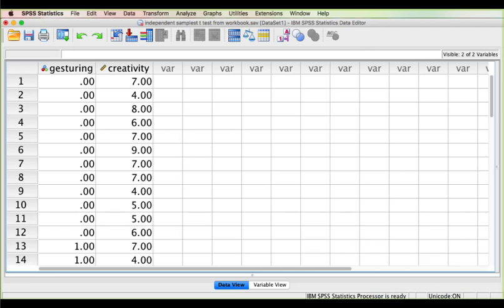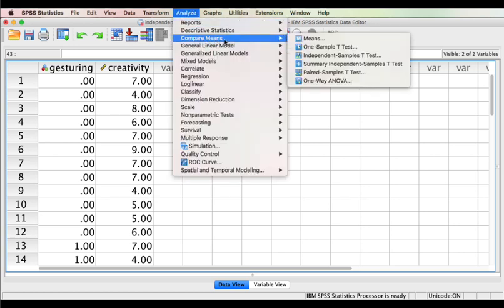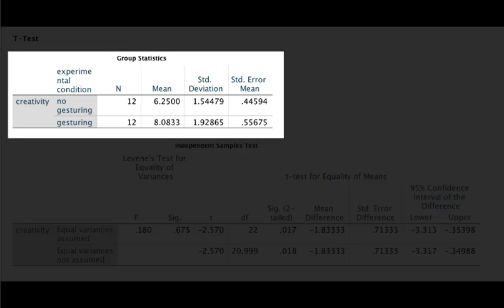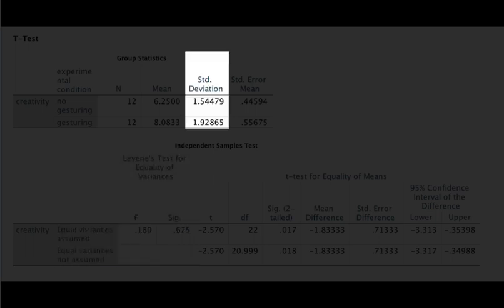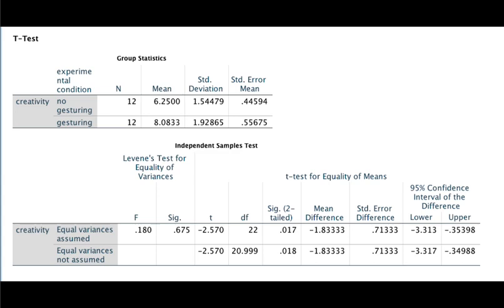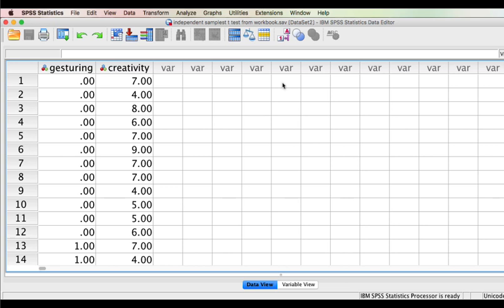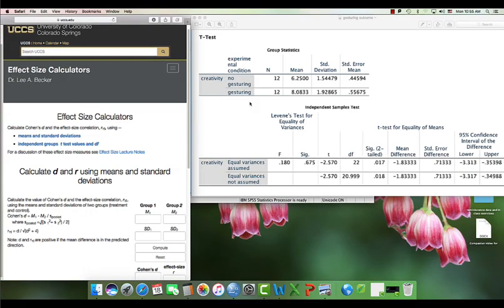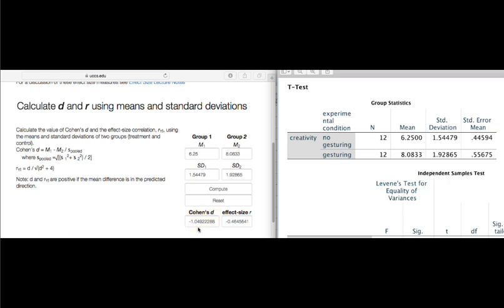SPSS Tutorial 10 - independent-samples t test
In the 3rd edition, directions for independent-samples t tests begins on p. 221 of the Student Study Guide with IBM SPSS Workbook.